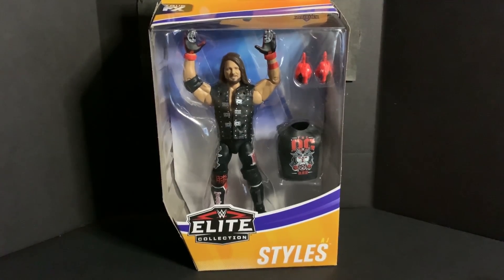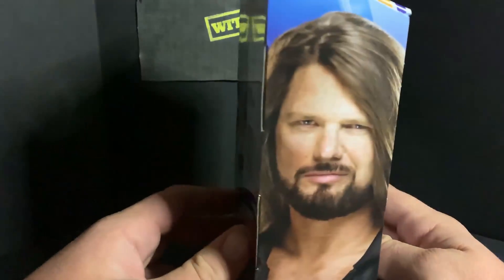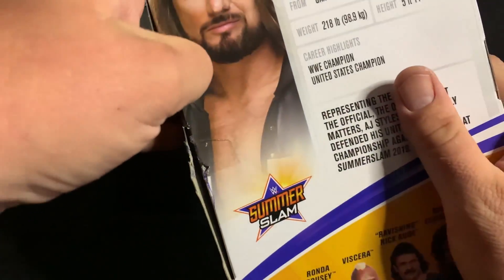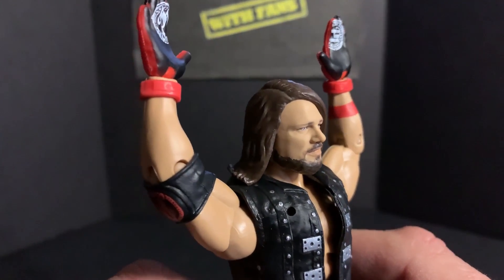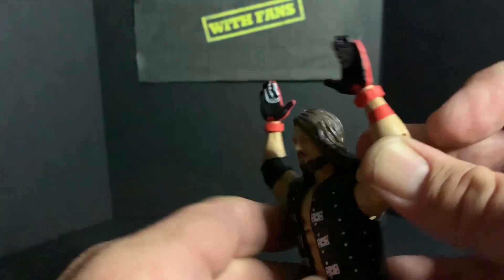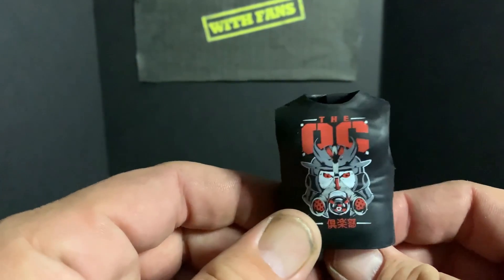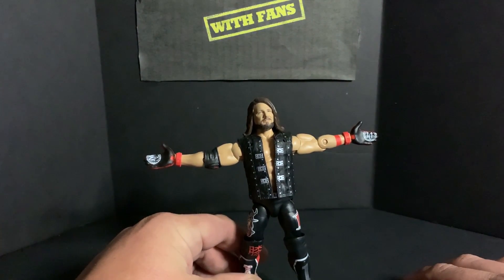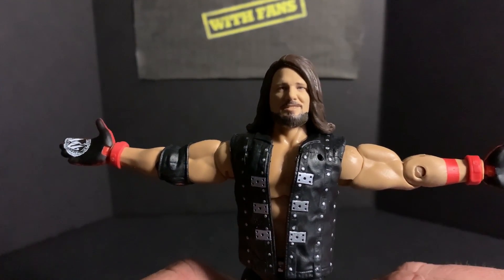AJ Styles Mattel Elite series 77 unboxing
We're unboxing the Mattel WWE Elite series 77 AJ Styles in his red OC gear.